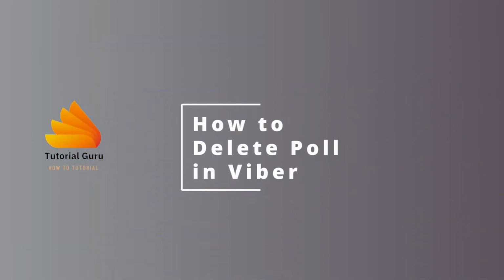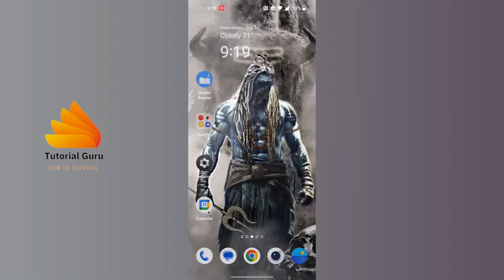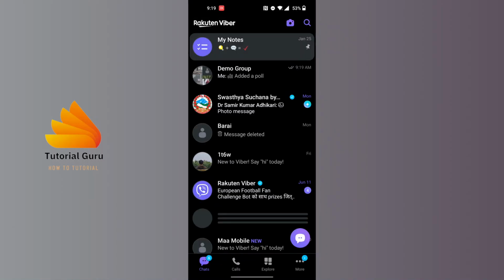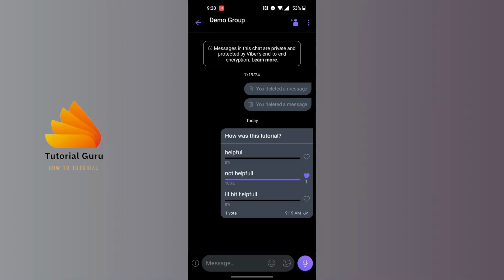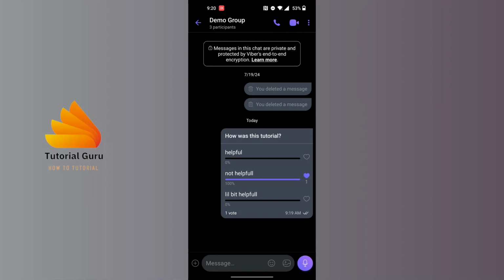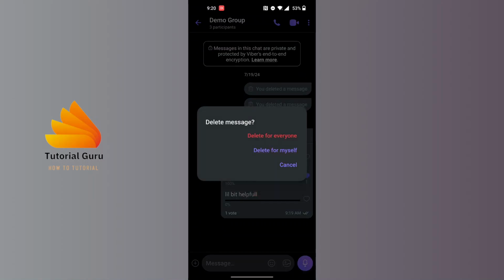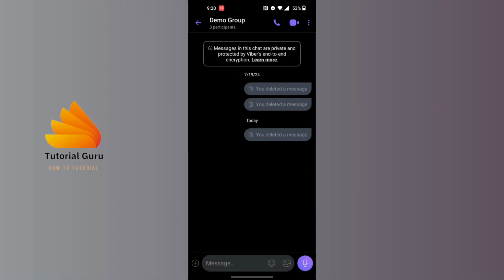How to Delete Poll in Viber 2024?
Welcome to Tutorialguru! In this video, we'll guide you through the steps to delete a poll in the Viber app for 2024. Whether you created a poll by mistake or it’s no longer needed, we’ll show you how to remove it quickly and easily.